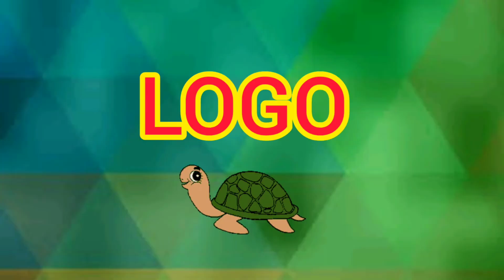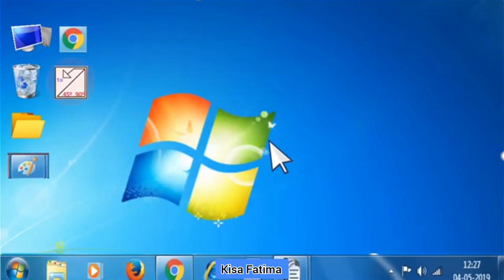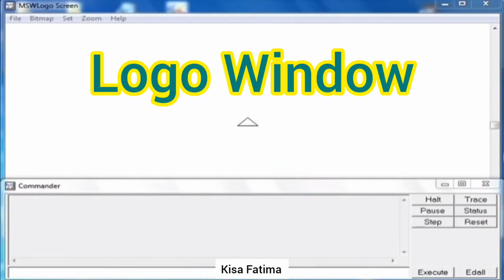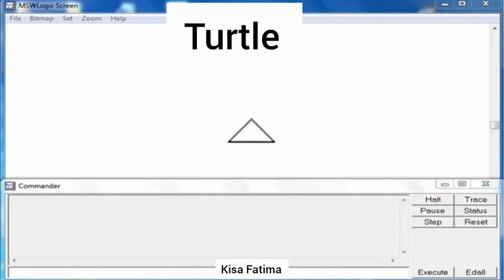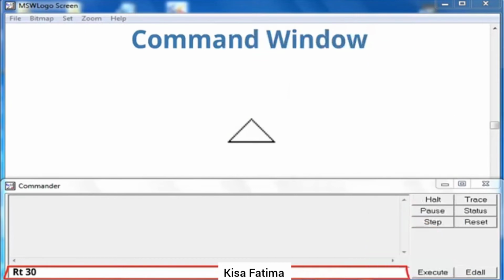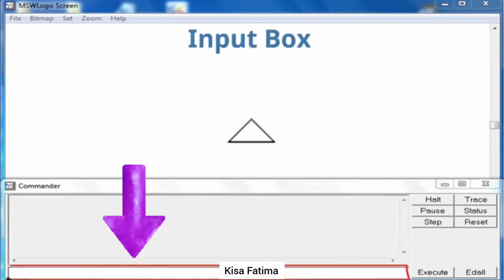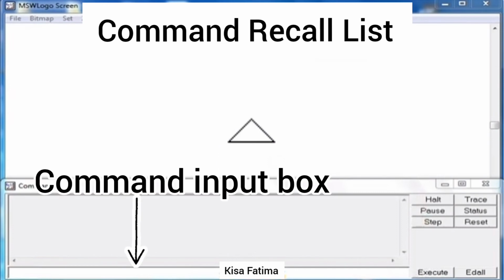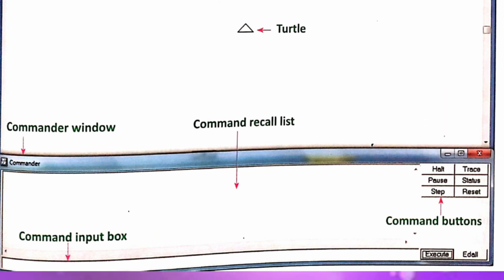LOGO || logo programming || Starting logo || Logo commands